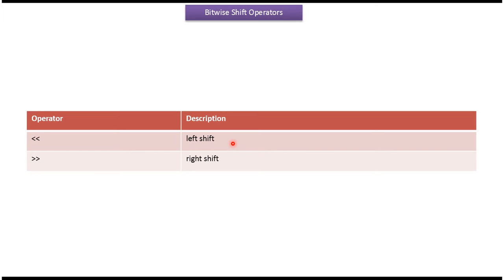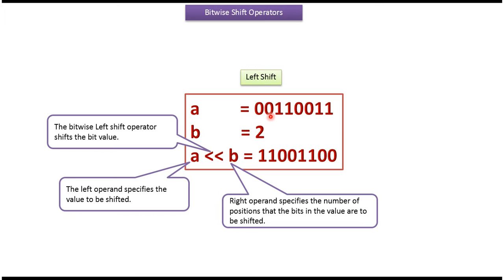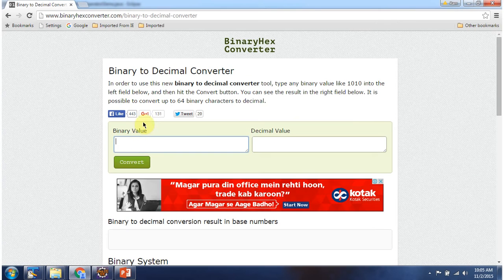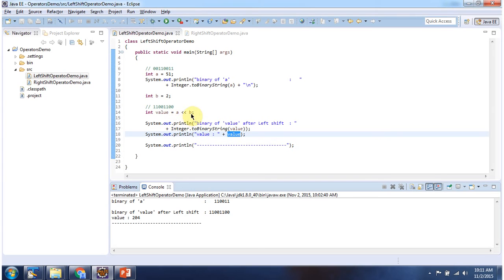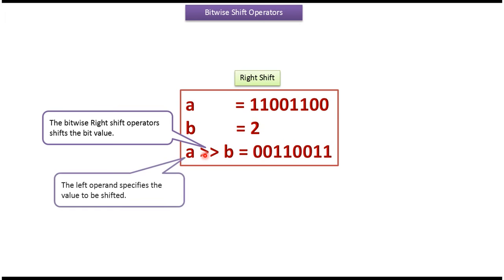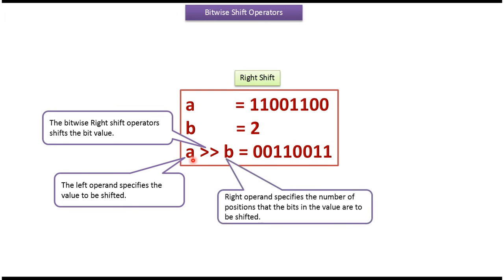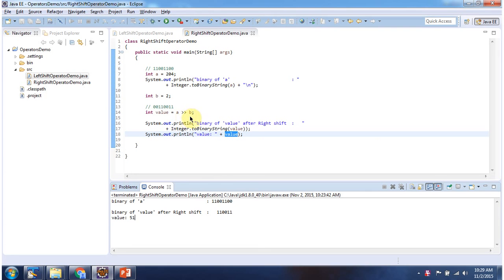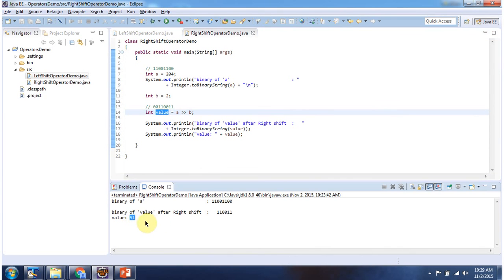Java Bitwise Shift Operators | Java Tutorial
Welcome to our Java tutorial series! In this video, we delve into the fascinating world of Java's bitwise shift operators. These operators allow you to manipulate binary representations of numbers, providing powerful tools for low-level bit manipulation.

In this comprehensive tutorial, we cover everything you need to know about bitwise left shift. bitwise right shift, and the unsigned right shift operator. You'll learn the fundamental concepts behind these operators, including how they work, their practical applications, and the differences between signed and unsigned shifts.

Throughout the tutorial, we'll provide clear explanations and practical examples to illustrate each concept. We'll explore real-world scenarios where bitwise shift operators are used to optimize code and solve specific problems.

By the end of this tutorial, you'll have a solid understanding of Java's bitwise shift operators and how to leverage them effectively in your own Java programs.